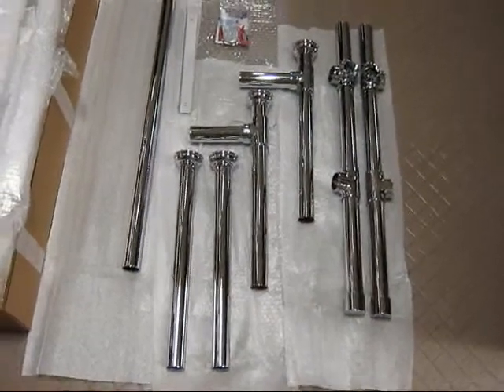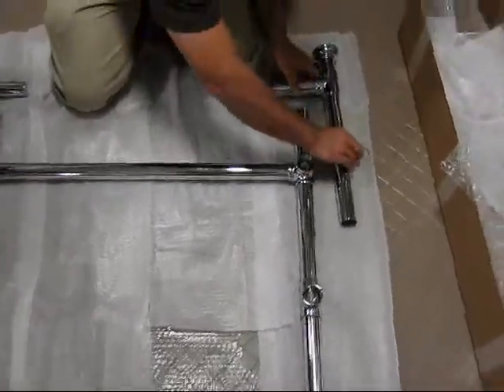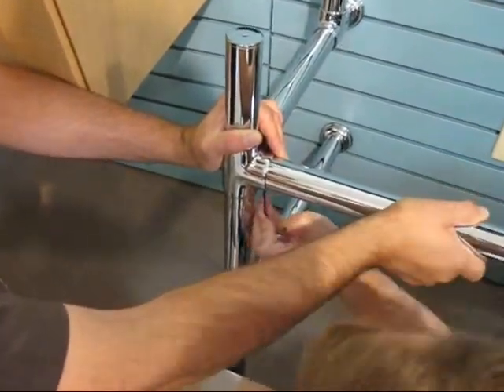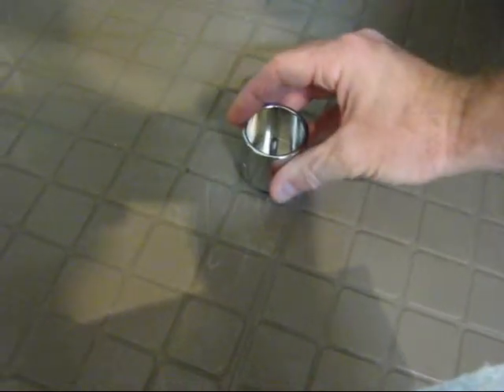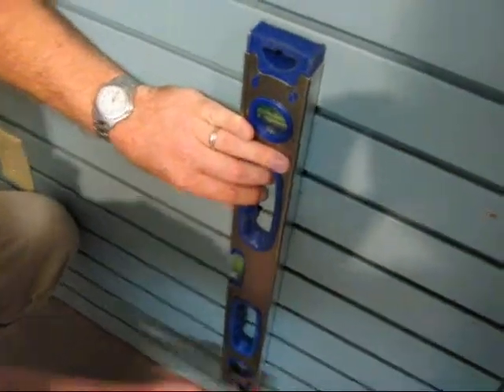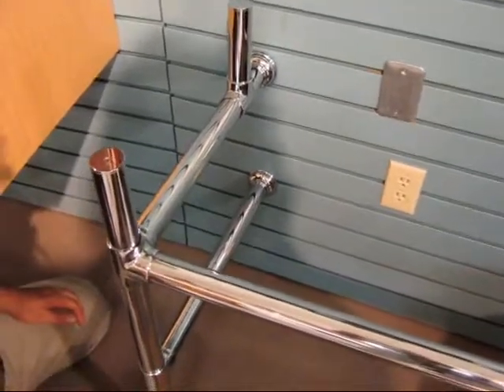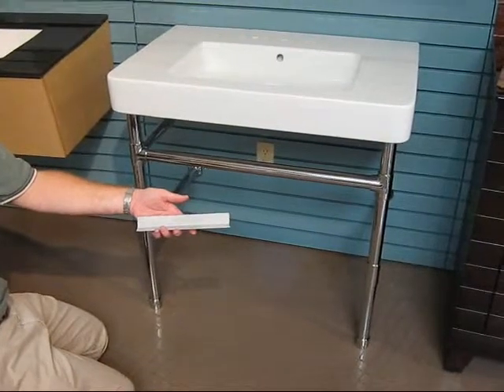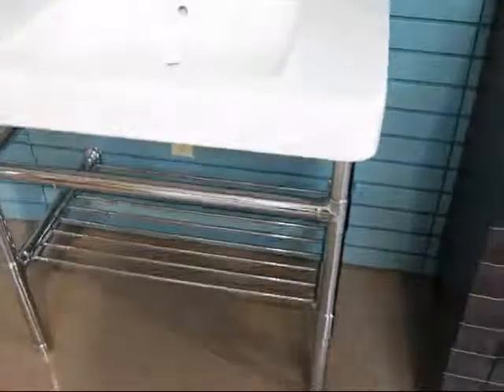Palmer Industries Installation Instructions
While installing a display at one of our dealer showrooms, we decided to video the process to take a little of the mystery out of the installation procedure.  It is not difficult and all necessary hardware is provided.
Just remember to measure carefully!